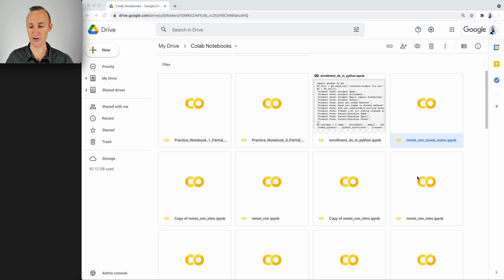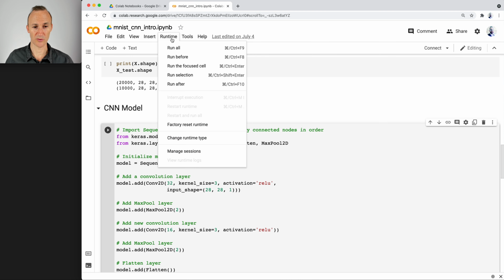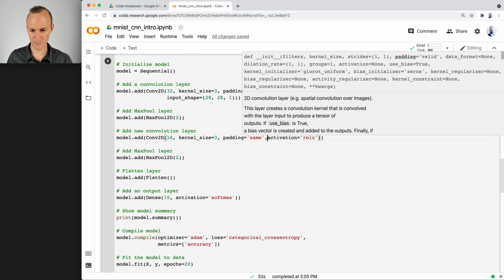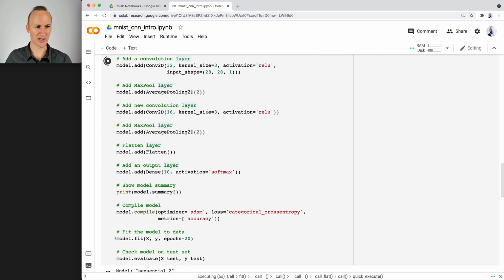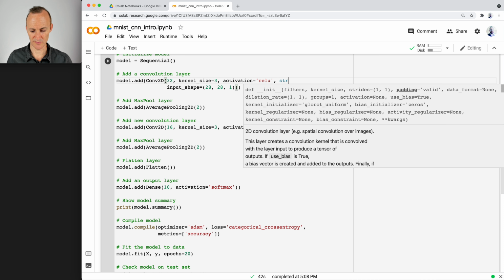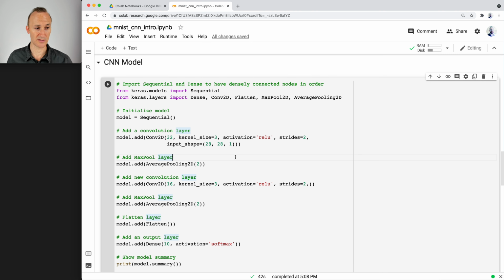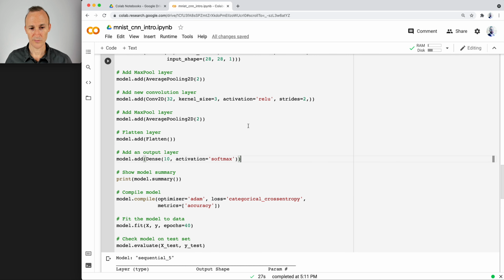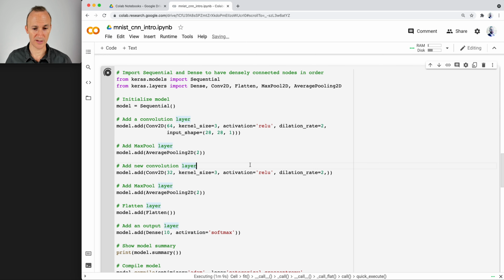8.2_CNN_modifications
Adjust your CNN with padding, strides, dilation rate, and average pooling.